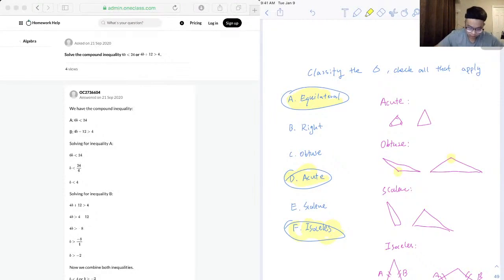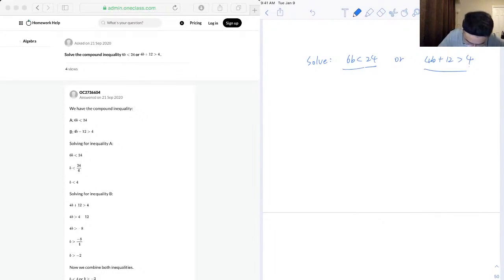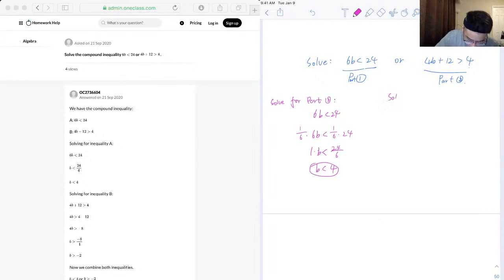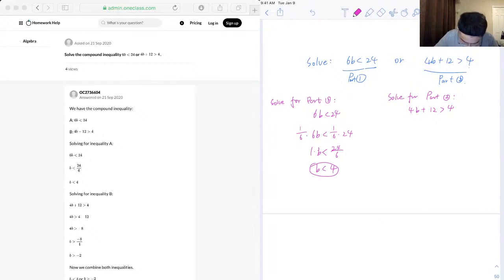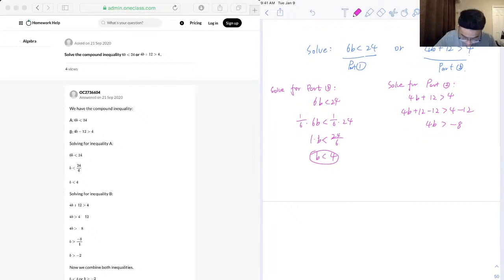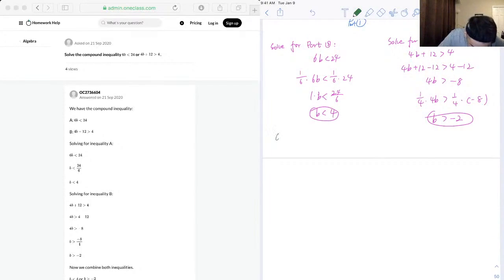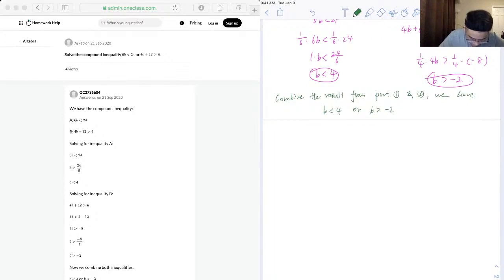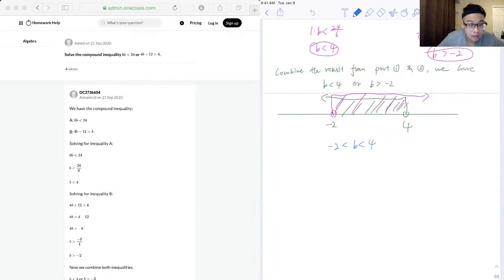Solve the compound inequality or